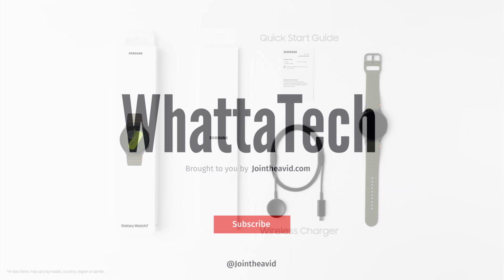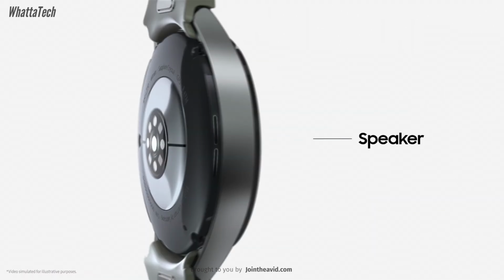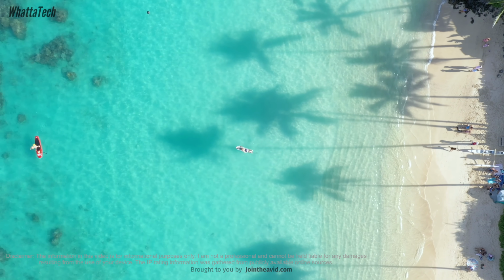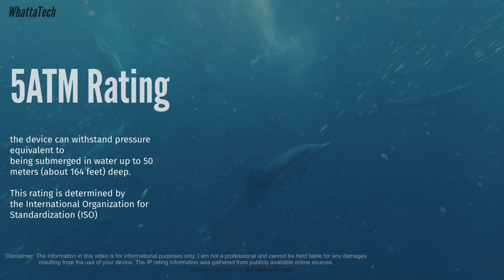Galaxy Watch 7 - Is it Waterproof? Samsung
Samsung has finally announced the Galaxy Watch 7 recently at the Unpacked event. The Galaxy Watch 7 will be the replace of the last years popular Galaxy Watch 6. The Galaxy Watch 7 has  some major improvements, mich bigger cover screen and new features. Here are some important things you need to know about the water resistance capabilites of the Galaxy Watch 7.
Check Out The Episode for more about the Galaxy Watch 7.
This video isn’t about the features of the Galaxy Watch 7
Galaxy watch7,galaxy watch 7,watch 7 ultra,Samsung watch 7 ultra,